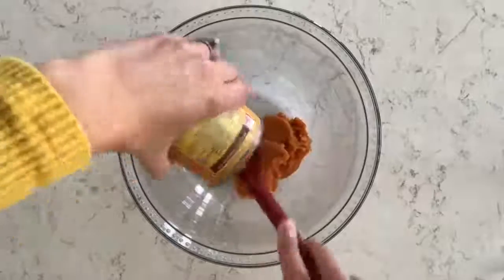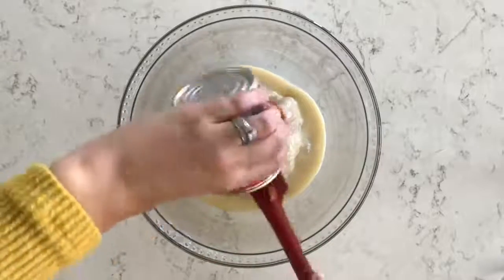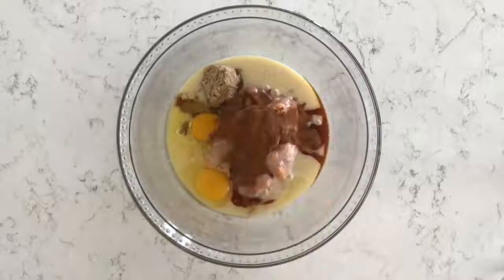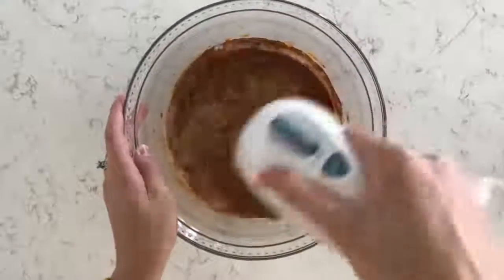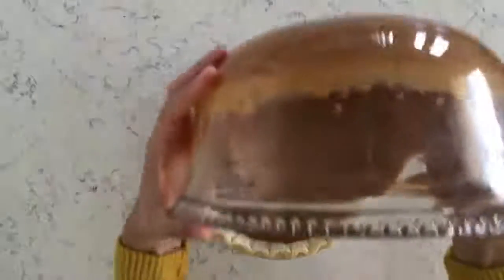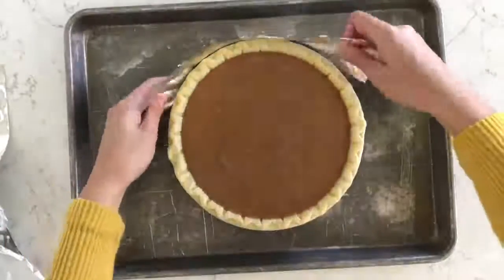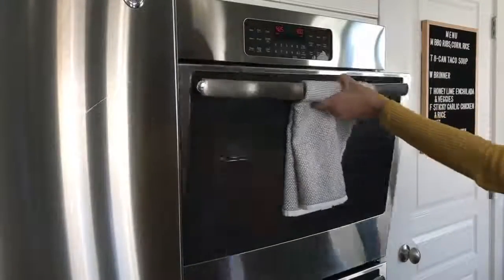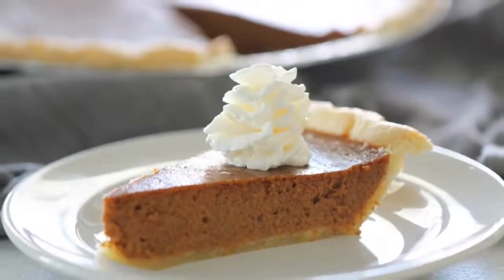Pumpkin Pie the best!!!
The Best Pumpkin !